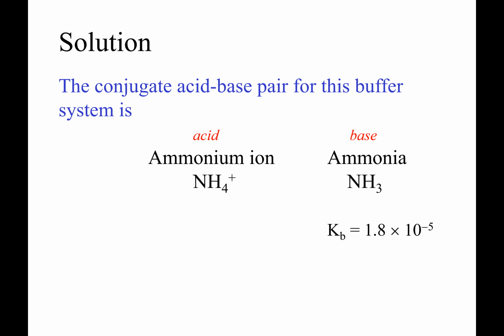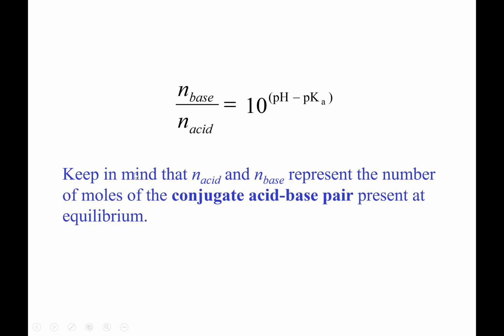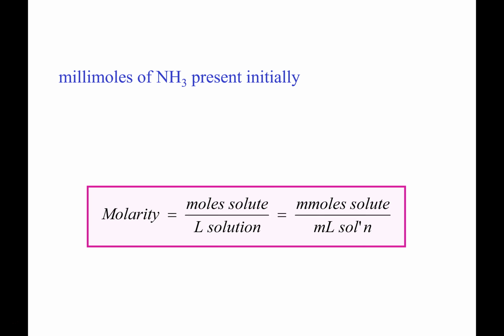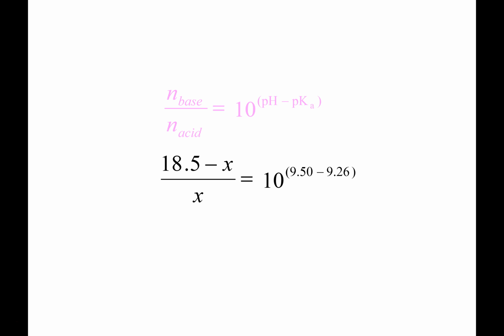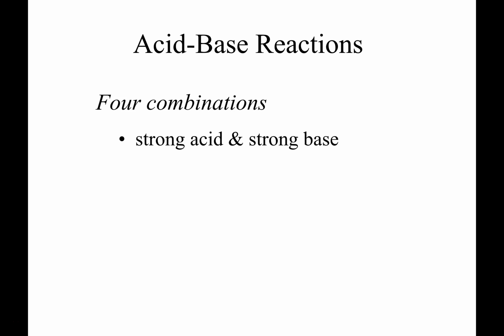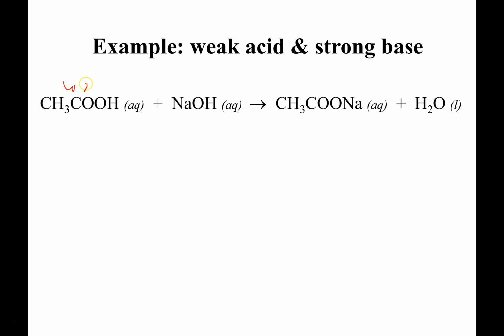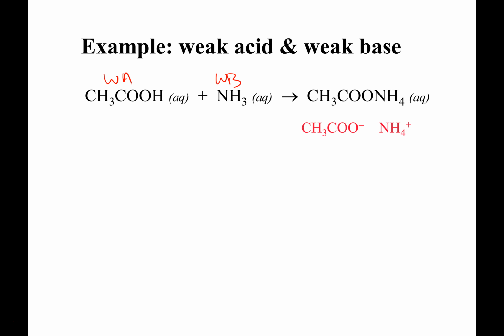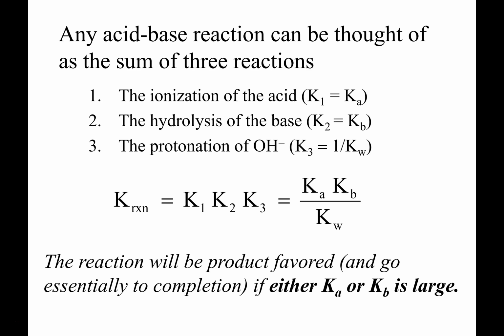CHM175 April 18 First Part